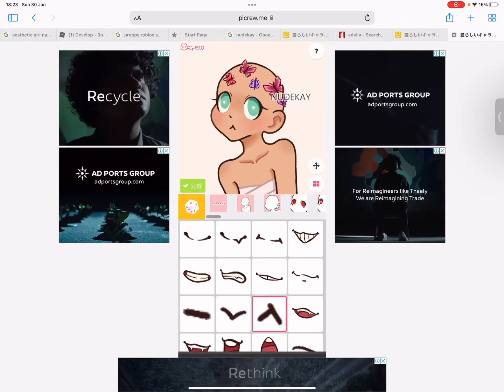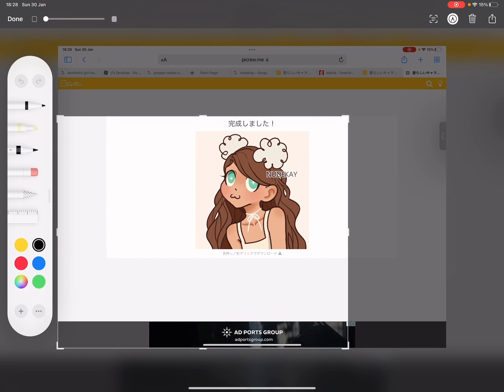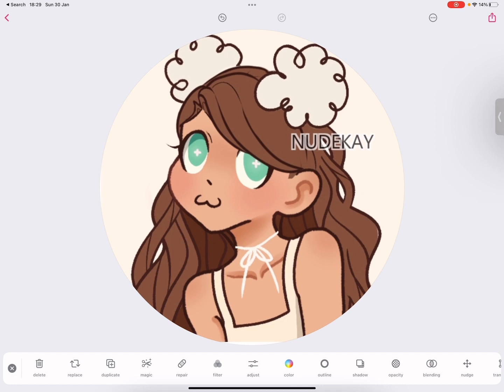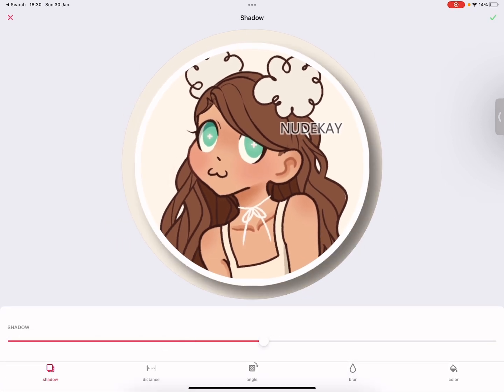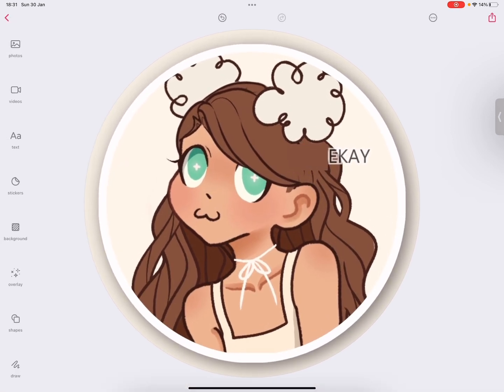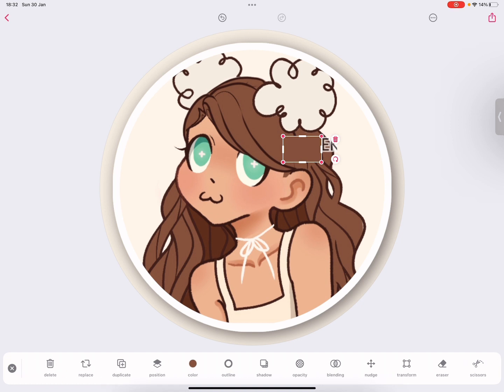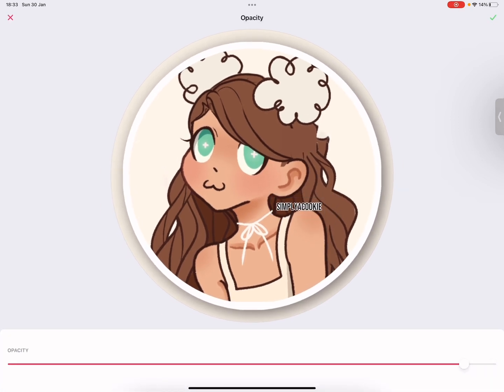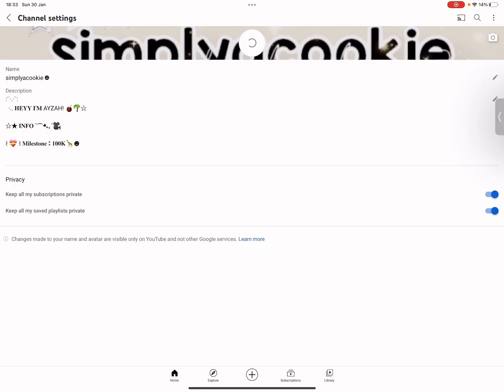How To Get The Animated PFP! 💝🤩 creds: nudekay!! 🏝👧 || Hope I Helped! 😉💞🌊